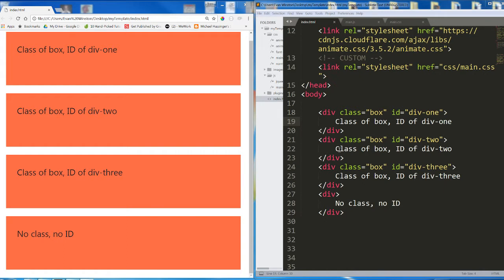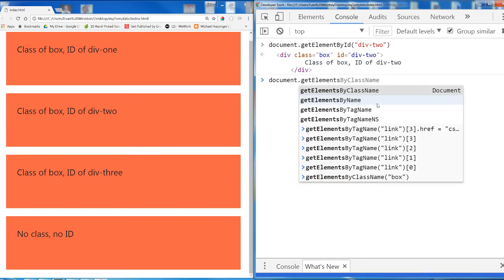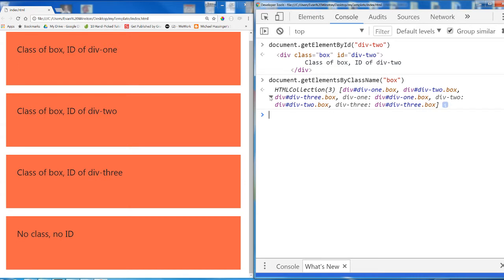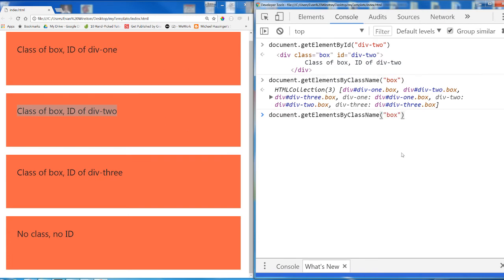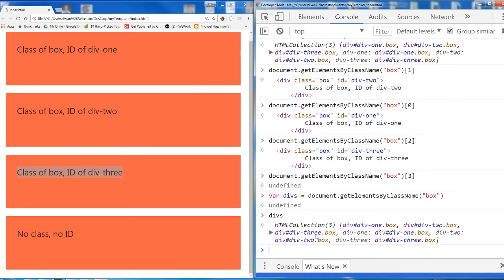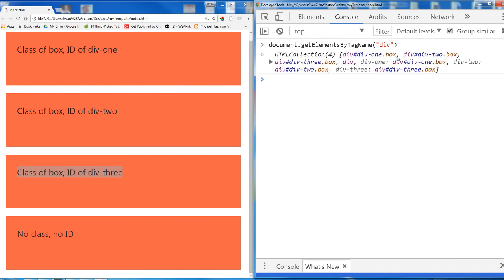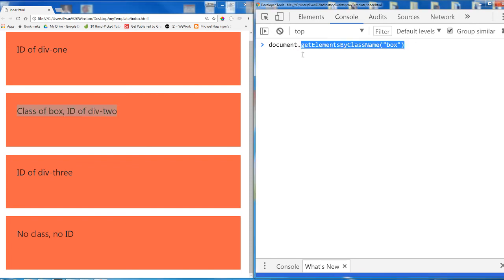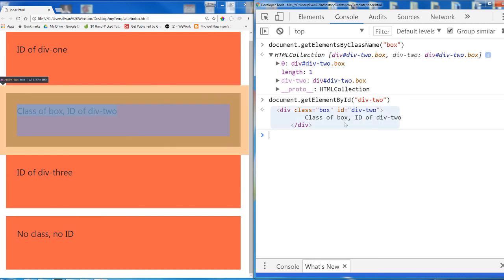1 getElementsByClassName and getElementsByTagName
Codify Academy, getElementsByClassName() and getElementsByTagName() methods